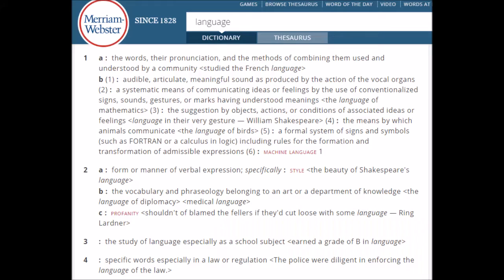Conroy's Convos: What Do You Mean?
Language is really confusing, if you think about it.  Why do these certain sounds mean anything to anyone?  It gets even more complex when you think about languages from multiple countries (which I deal with a fair amount).